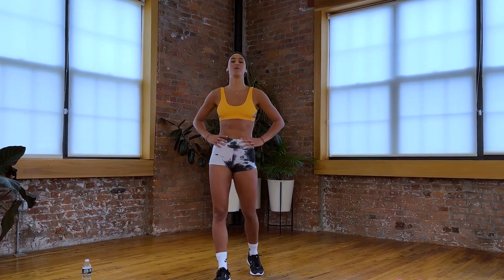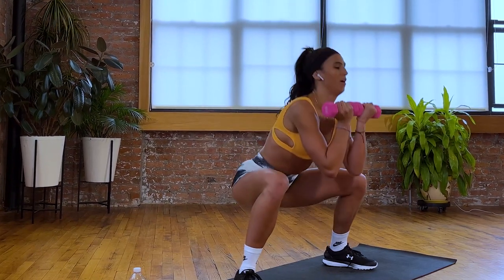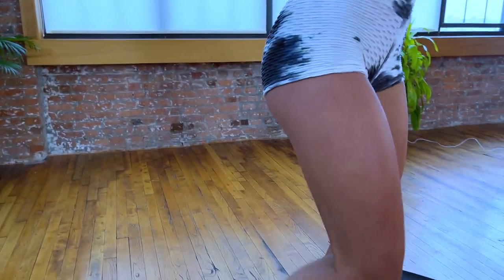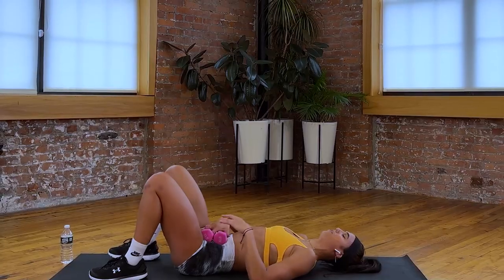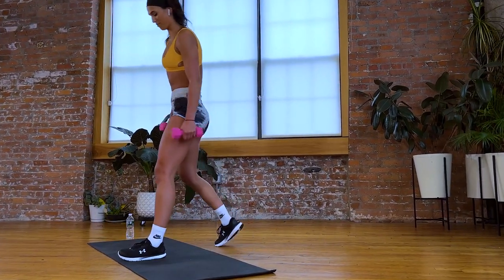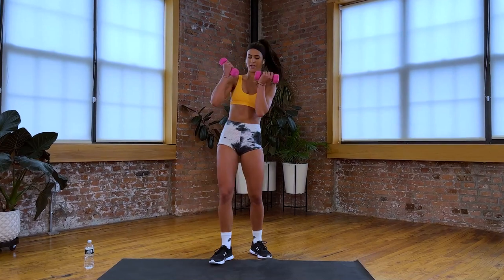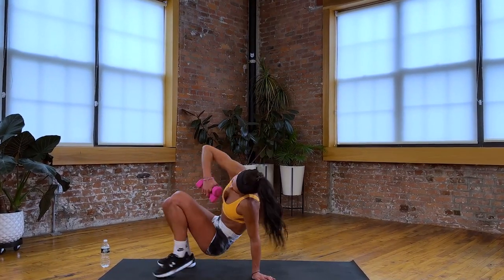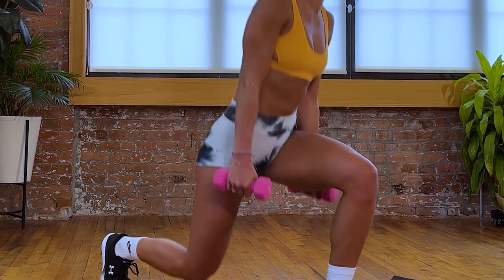Mikaila's Leg Day Powerplay: Unleash Strength and Sculpt Your Lower Body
Elevate your leg day routine with Mikaila! Grab your dumbbells and embark on a lower-body sculpting journey. Ignite strength, define muscles, and embrace the burn for ultimate fitness gains!

Stay active, stay healthy, and keep pushing your limits.